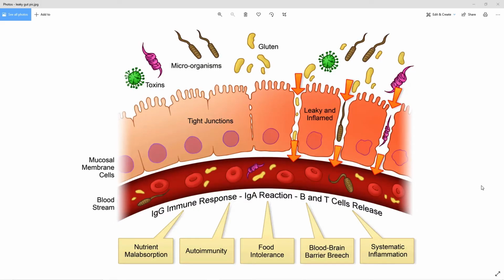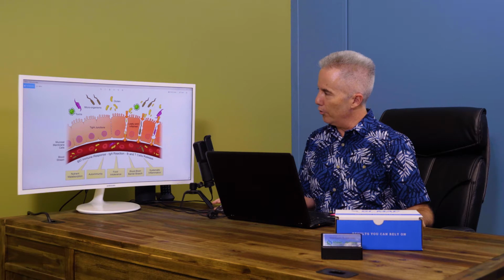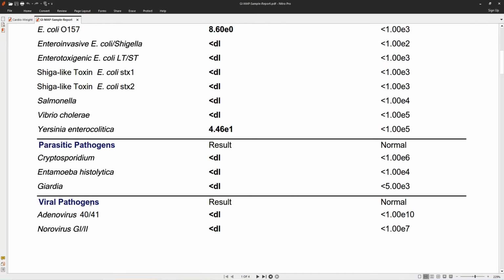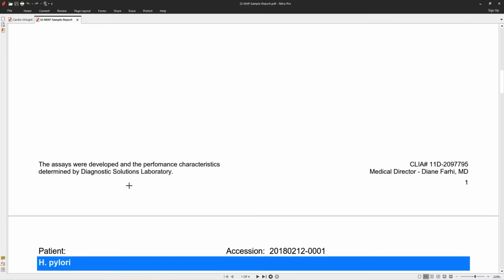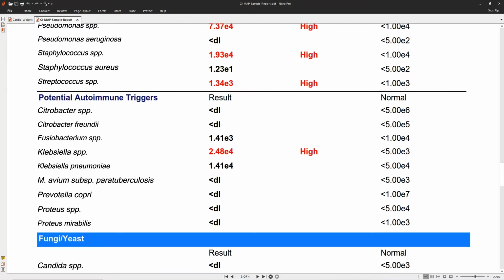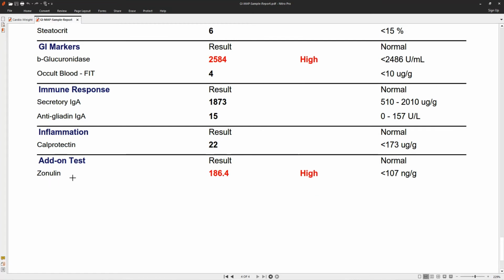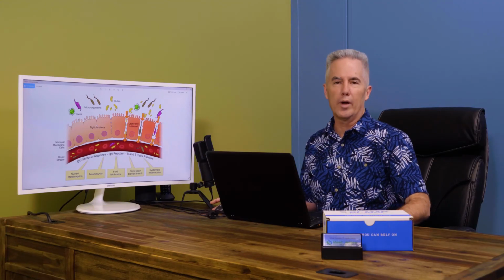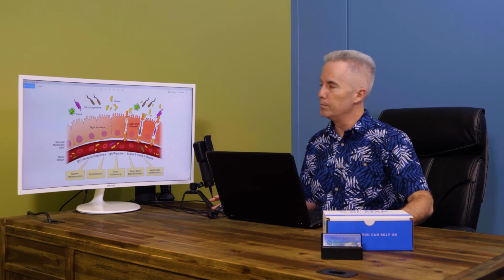What is Leaky Gut?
What is Leaky Gut and what can you do about it?

Hello! Today I want to talk to you guys about a leaky gut. This is a very important topic because it can be the cause of autonomic diseases, cancers and other deadly diseases. Leaky gut relates to the cells that line your small intestine have become damaged.

This video I talk and map out how leaky gut works. When gluten or other potential bad bugs are able to seep into the lining of your gut into your blood stream, that's when it becomes a problem. Bad bugs in your blood stream could affect everything from the brain or any other part of your body. That is why it can be the cause of so many different diseases.

I've worked with all kinds of diseases and I can help you!